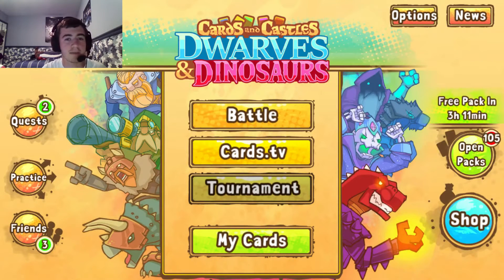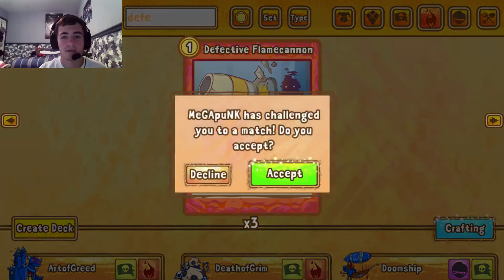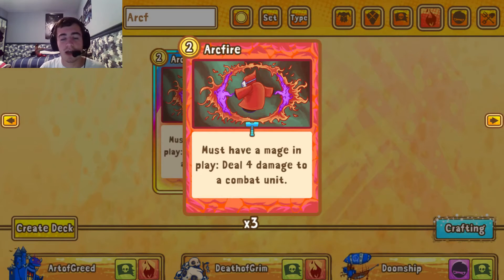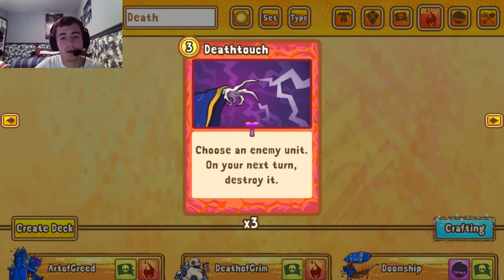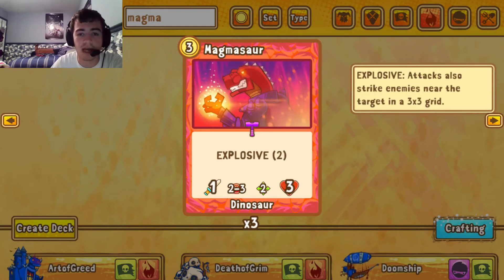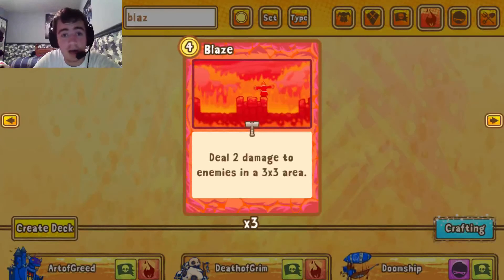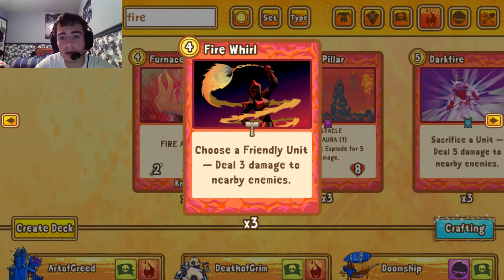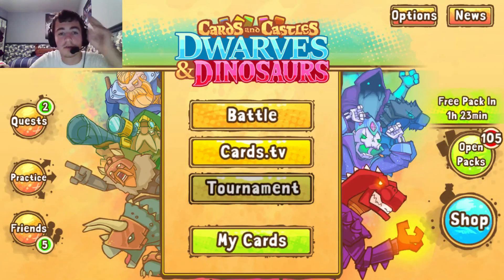Cards and Castles | NEW Warlock Card Review! | Dwarves and Dinos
Hey Guys,
Now I know this card review is late compared to the release date of the expansion, but that's better than never right. So today, we look into the cards of the Warlocks that were brought to us by Dwarves and Dinosaurs